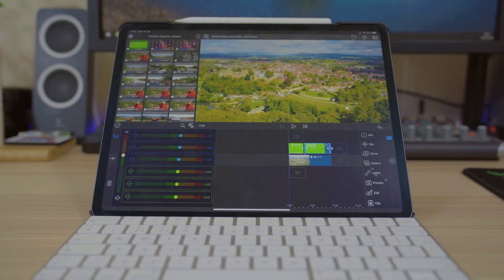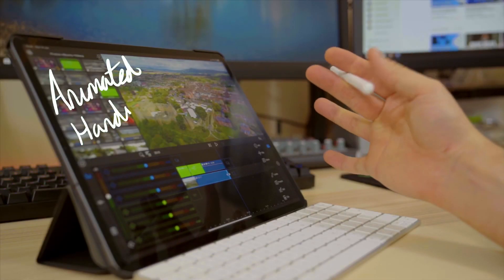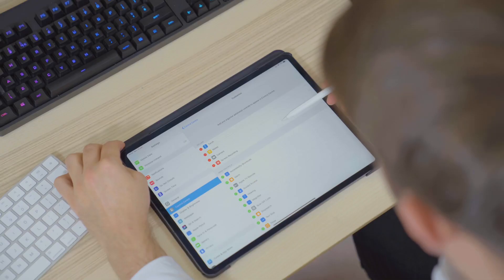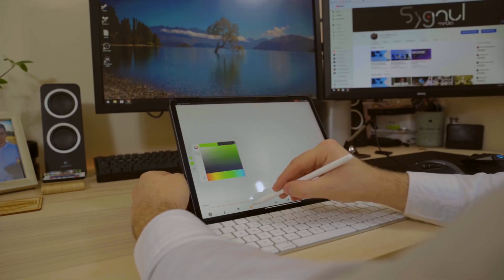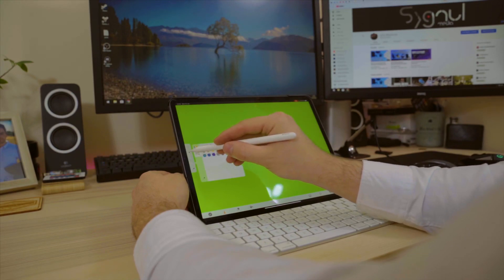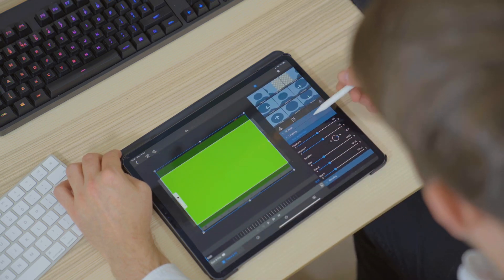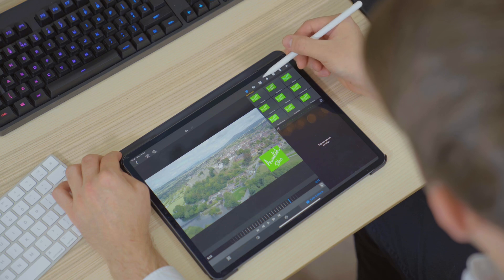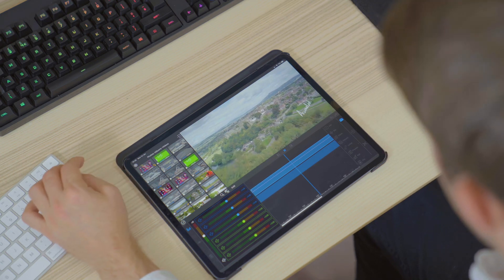Create Handwritten Animated Titles with LumaFusion on the iPad Pro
Creating animation on the iPadPro is extremely difficult as there are no programs that come close to adobe after effects.

Fortunately, the iPad has an incredible accessory known as the Apple Pencil and with this you can create handwritten animated titles with ease. Let me show you how in this video!

Using LumaFusion and the iPad Pro with the Apple Pencil it is easy to create animated handwritten titles.

Software used

Products used and shown in video (US / UK Below)*

Sony a7iii (Amazon - paid link)
Sony 24-70mm (Amazon - paid link)
Tripod (Amazon - paid link)

UK Links

iPad Pro 12.9" (Amazon - paid link)
Apple Pencil (Amazon - paid link)
Apple Magic Keyboard (Amazon - paid link)
JETech Case for iPad Pro 12.9" (Amazon - paid link)

Camera gear

Camera (Amazon - paid link)
Sony 24-70mm Lens (Amazon - paid link)
Tripod Head (Amazon - paid link)